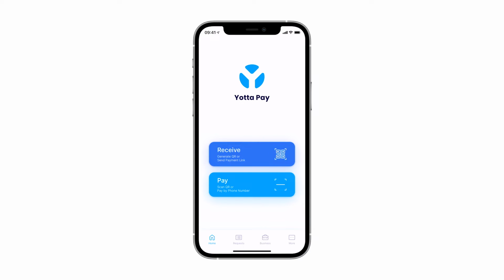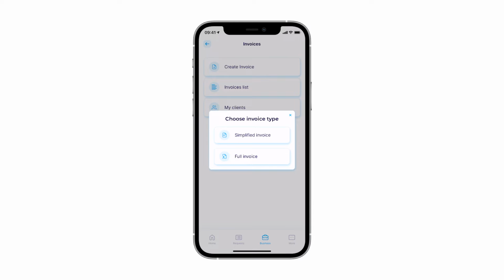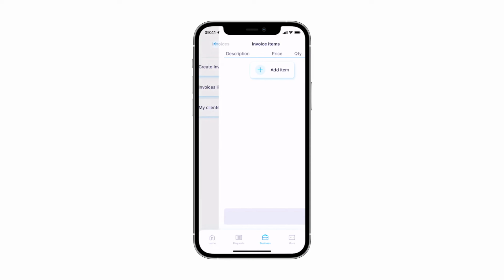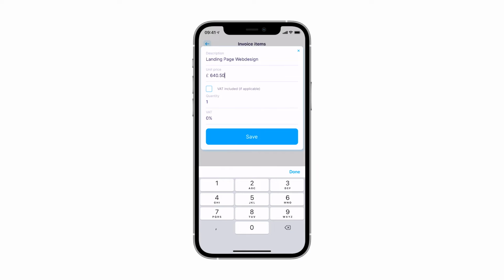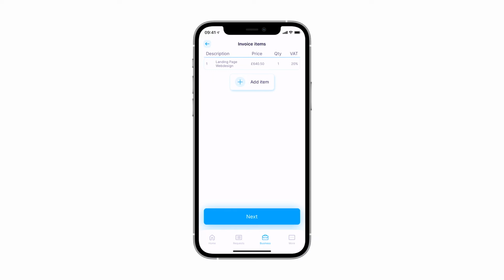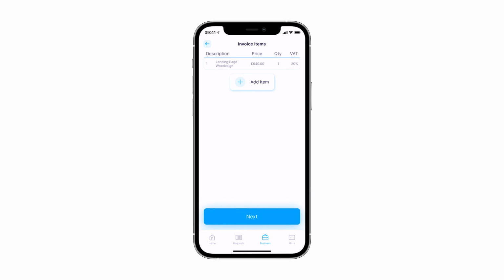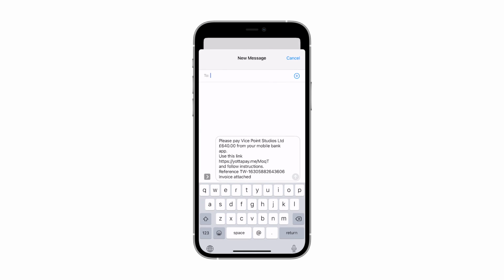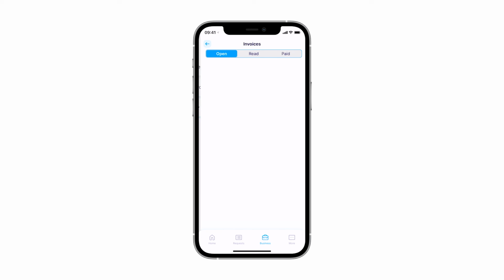How to issue and track invoices?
FAQ - How to issue and track invoices?

Our invoicing feature is available through our app with all business subscriptions, including Pay as you go.
1. Open the Yotta Pay® app from your Home Screen.
2. Go to the Business tab
3. Click Invoices (you will be asked to fill in your business details, if you haven’t done that before).
4. Click Create invoice and choose to generate either a simplified or a full invoice (the difference is the amount of information you would like to include).
5. On the Items page, click Add item, type in the description, unit price, quantity, and tax rate. You can also tick if the item’s price already includes tax.
6. Once all information for that item is completed, click Save.
There’s no need to calculate numbers, as Yotta Pay® does it for you automatically. You can add more items by clicking Add item. If you wish to make any alterations to the item, just click on it. When you have finished editing, click Save to confirm changes or Delete if you wish to delete the item completely. When the list is done, proceed by clicking Next on the bottom of the screen. Now the invoice is ready. To send the invoice to your customer click Save and share, and choose the most convenient way for you to deliver the invoice.
After sending the invoice, you can track its status. In order to do that, navigate to the Invoices tab and click Invoice list. Here you can see your invoice history and track which ones were read or paid by your customers.

Yotta Pay® - the ethical payments™ company.